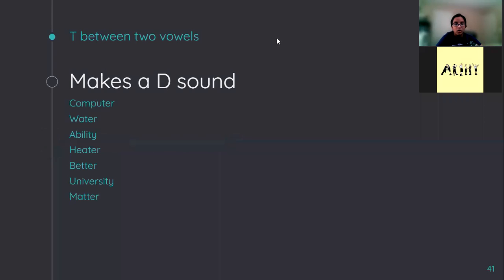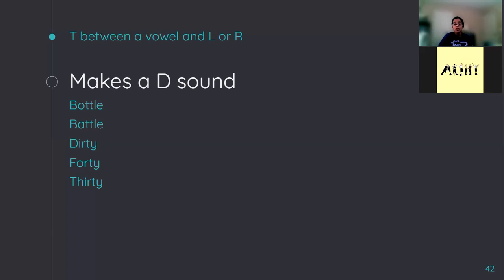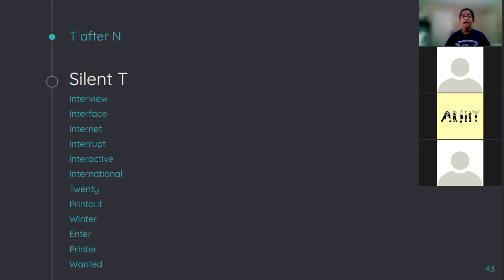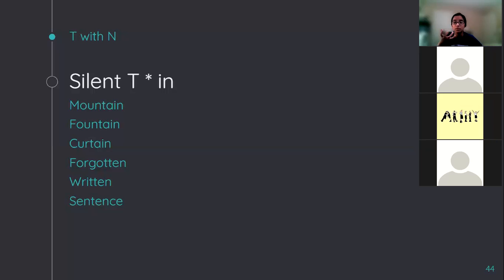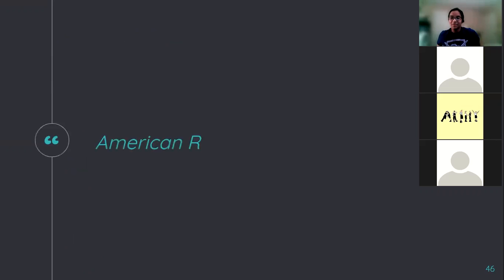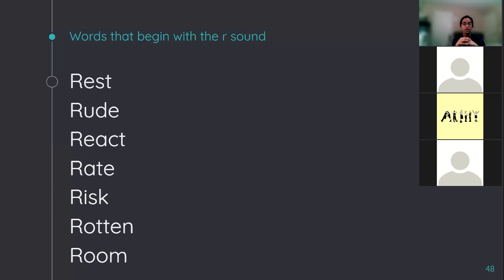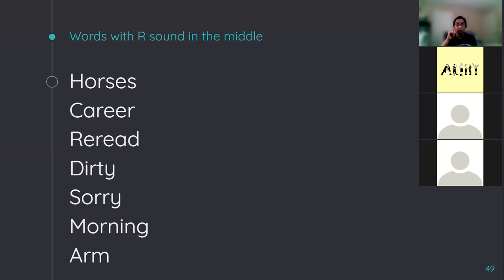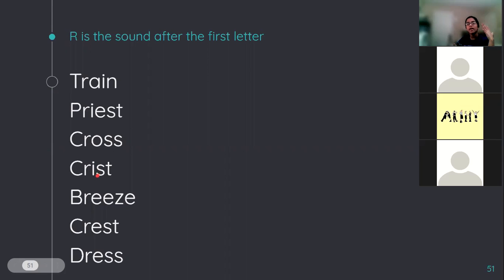American Accent Training for Older Kids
This is a continuation of my accent training course for kids that are in India. This accent training was taken on 3/5/2022.